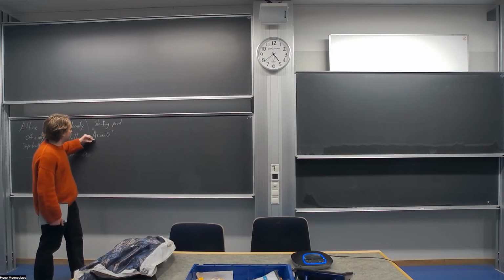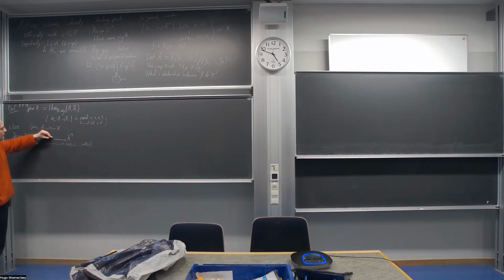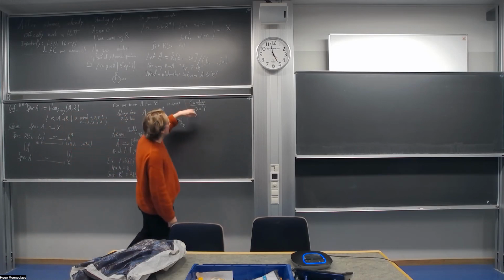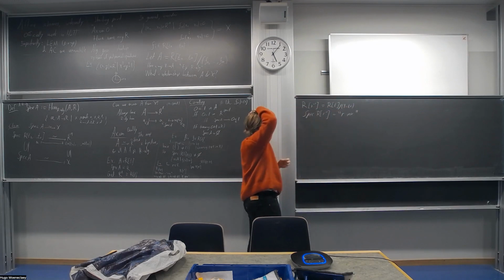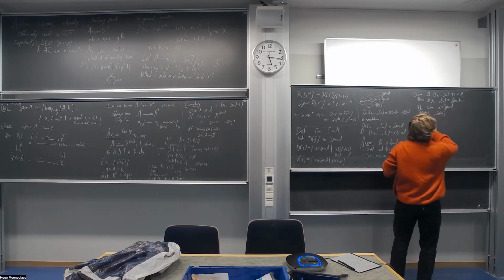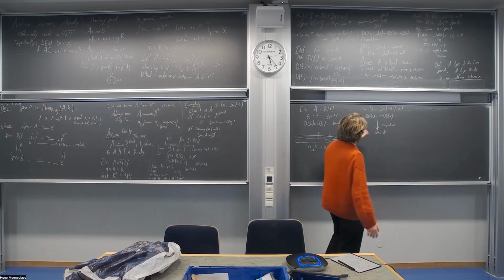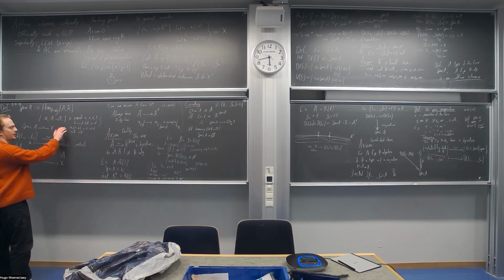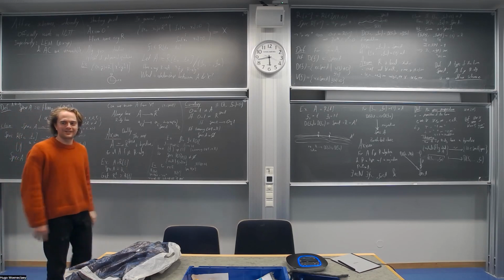SAG 4 - David Wärn - Affine Schemes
This talk is an introduction to the notion of affine schemes in synthetic algebraic geometry. The talk was part of the fourth workshop on "Synthetic Algebraic Geometry", in March 2024, Gothenburg. More information on the workshop can be found here: